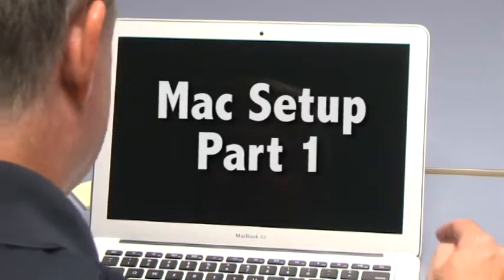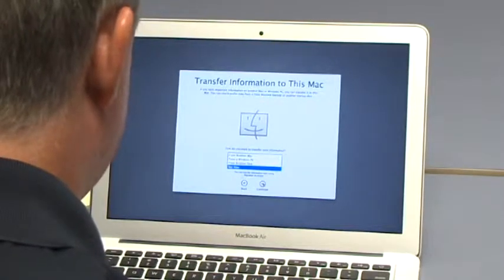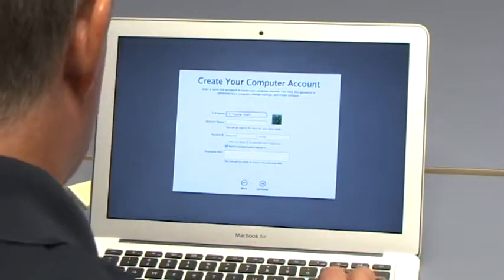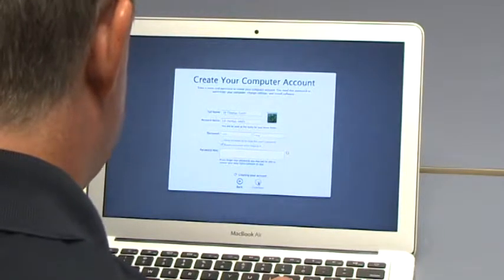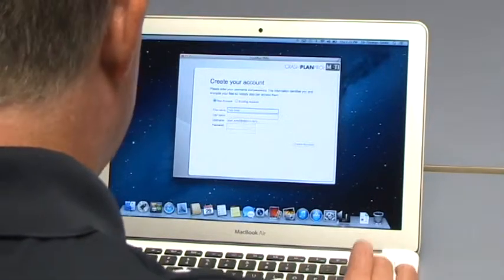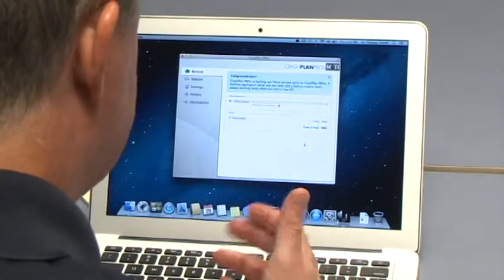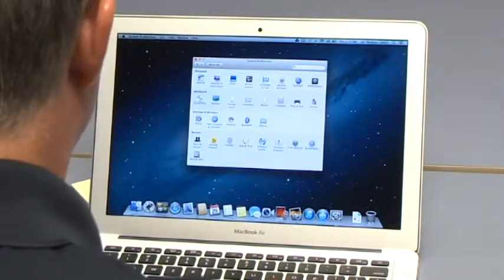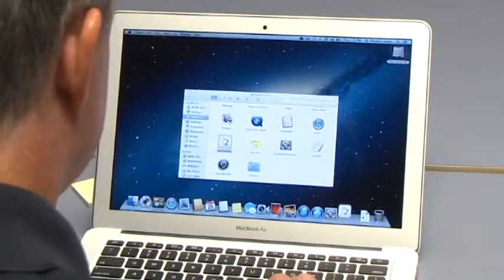Bonny Eagle MLTI Roll Out Directions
The only change in this video is the naming schematic. If John Smith is the class of 2018, his computer would be named 18-J-Smith. You can also refer to the sticker on the bottom of their computer for what they have been set as.